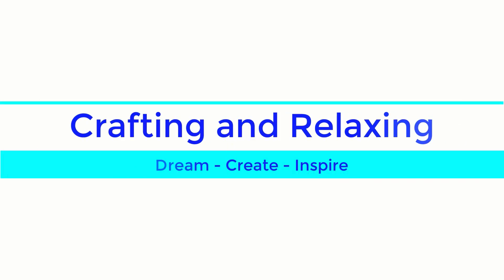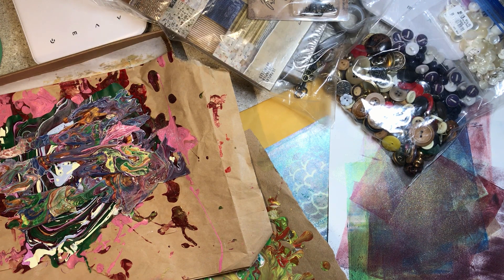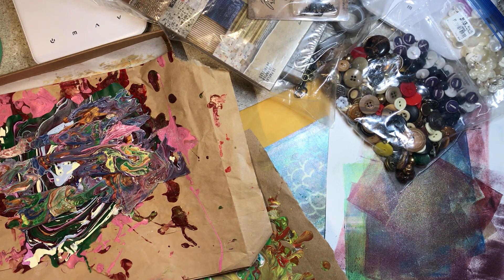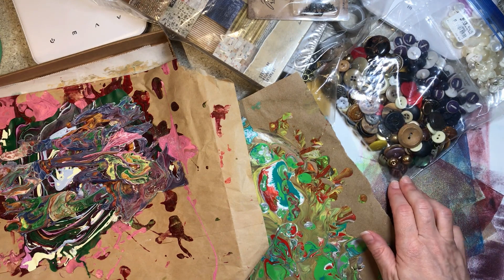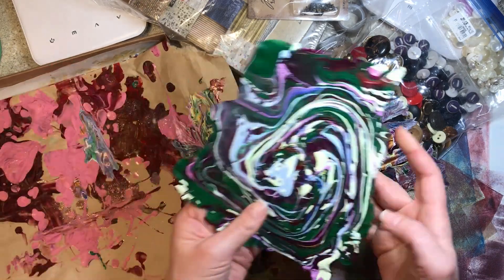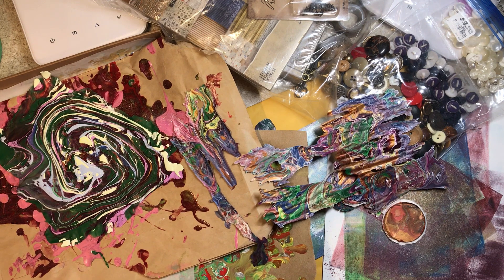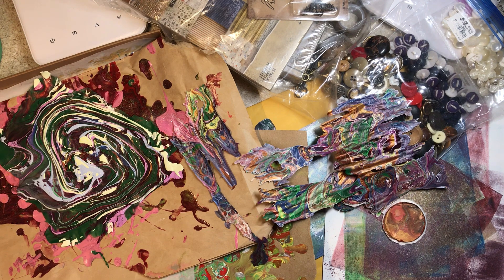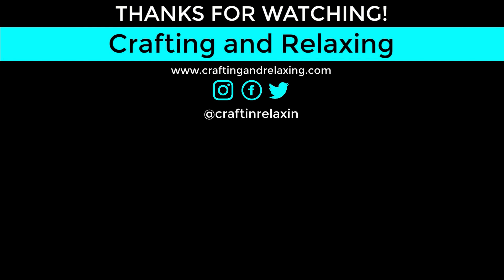Answer to Garage Sale Haul Total - Winner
Announcing the winner of the garage sale haul question!